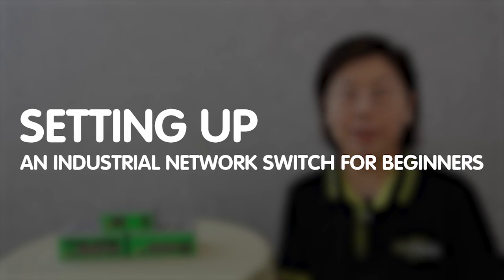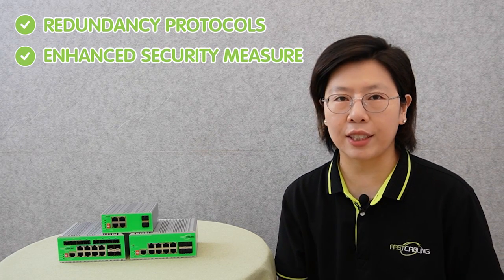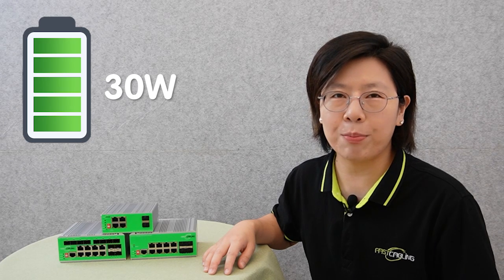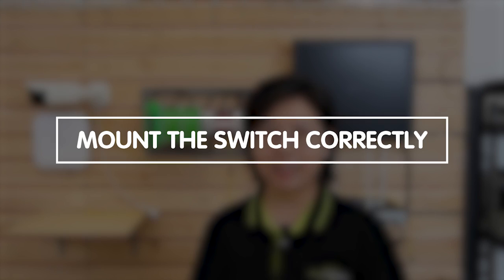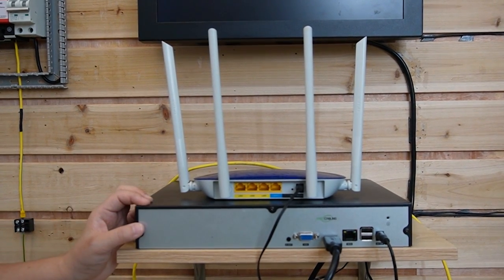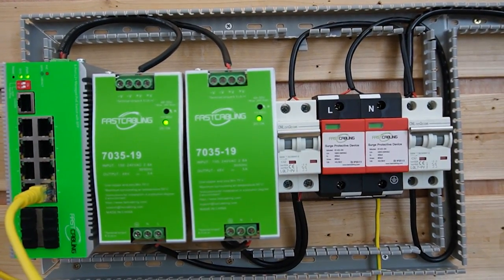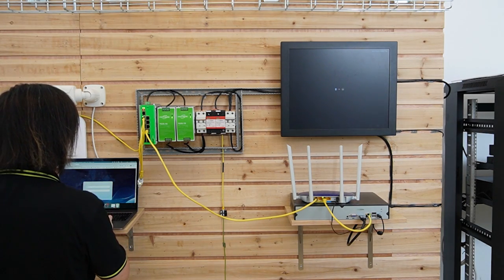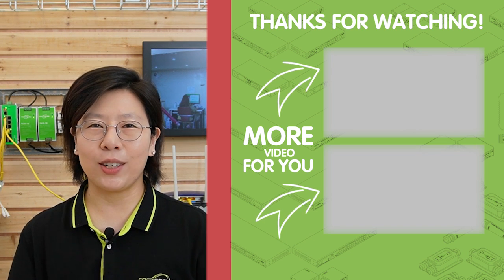Setting Up an Industrial Network Switch for Beginner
Are you new to setting up industrial network switches and feeling overwhelmed? Don't worry, we've got you covered! In this comprehensive tutorial, we'll walk you through the process of setting up an industrial network switch from start to finish, making it easy for beginners to understand, ensuring a robust and efficient network infrastructure for your industrial applications.

0:00:00 Understanding Industrial Network Switches
Preparing for Setup
Physical Setup
Initial Configuration
Basic Network Settings
Security Considerations